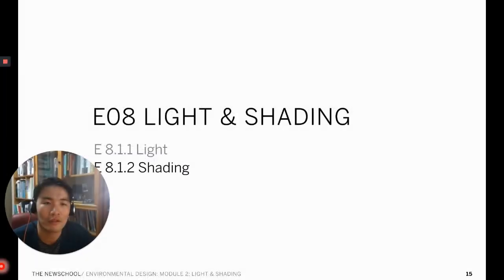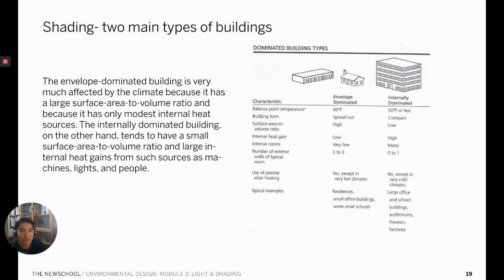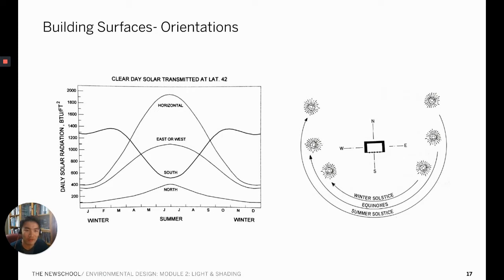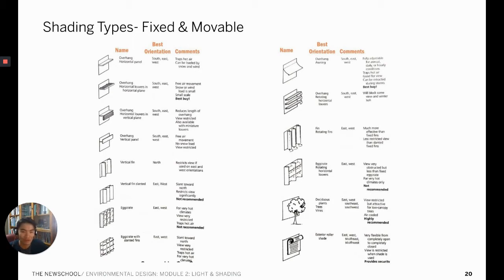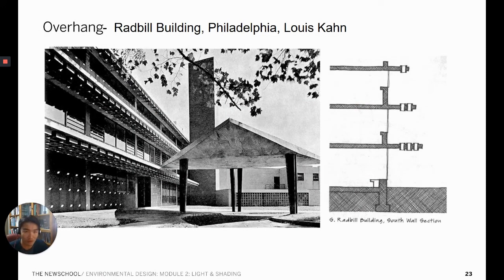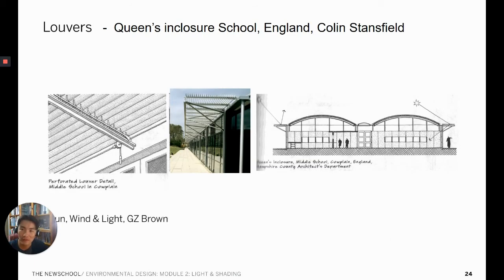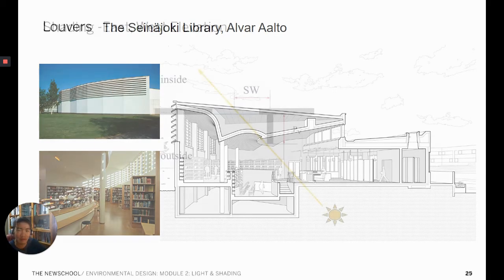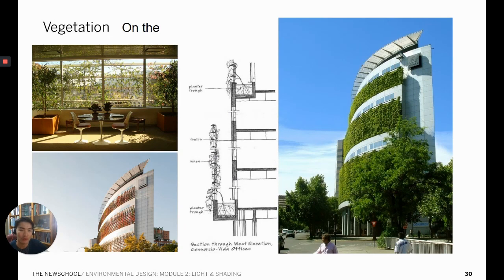E8 Part 2 Light and Shadows